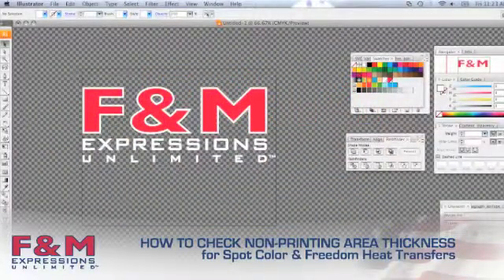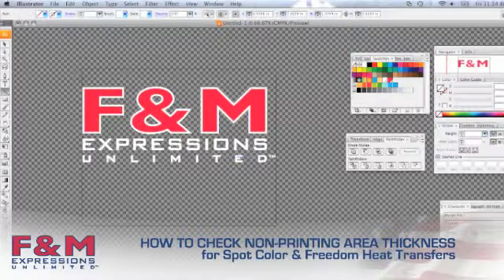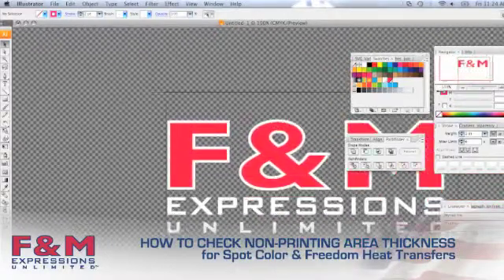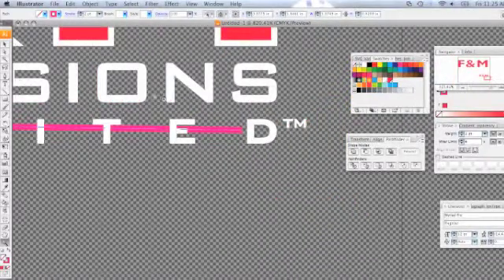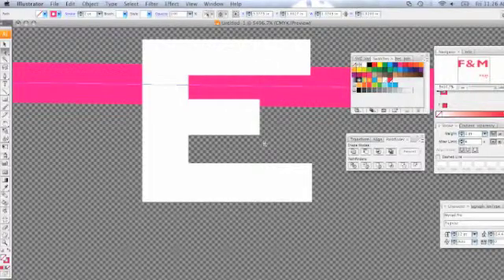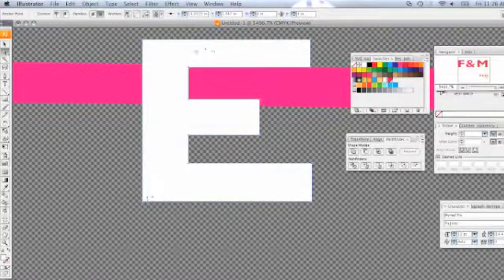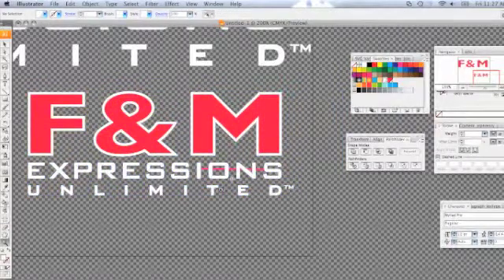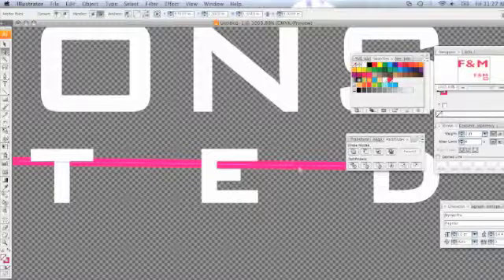Checking Line Thickness | Part 2 : Minimum Non-Printing Area Thickness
This tutorial shows you how to check your artwork for issues with non-printing area thickness before you send it to be screen printed into a heat transfer. Checking your file before s